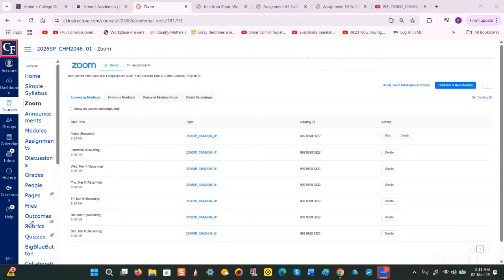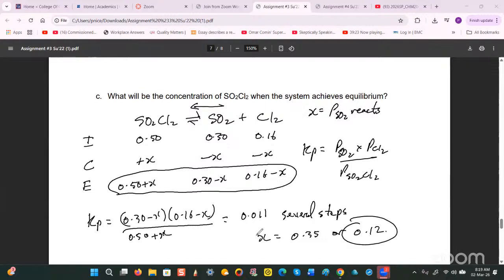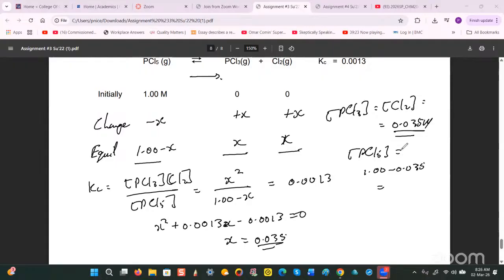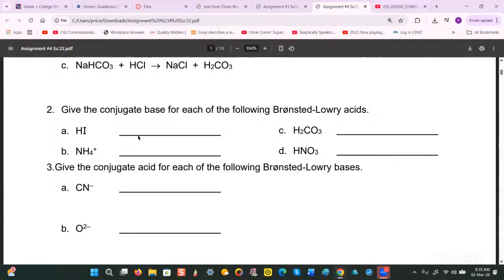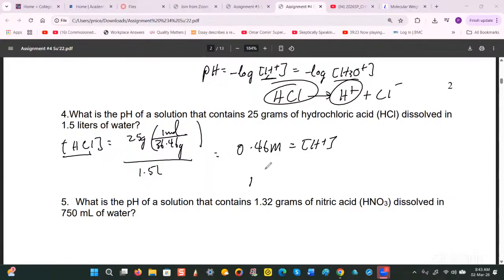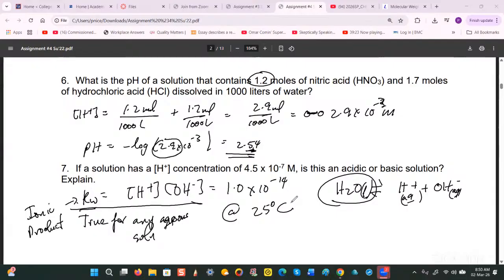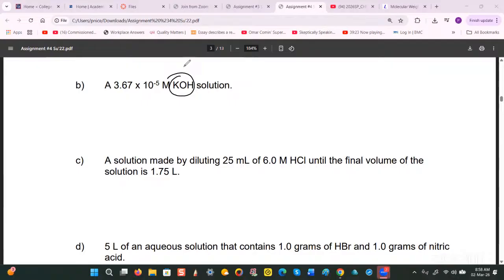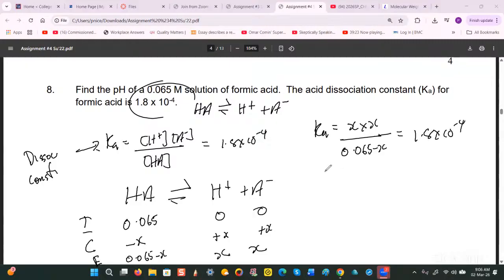2026SP_CHM2046_01